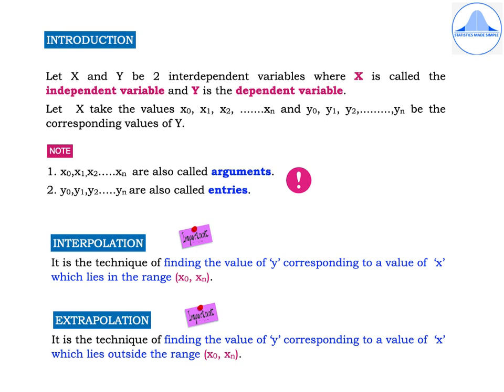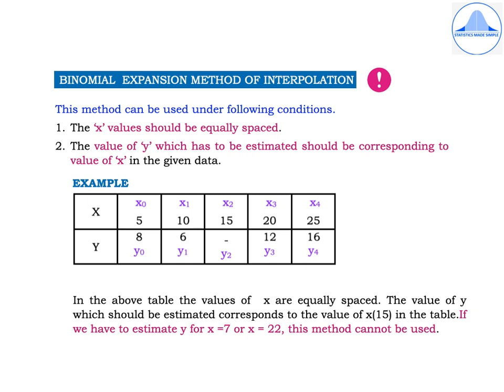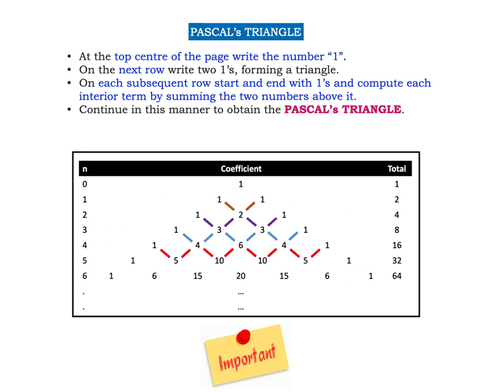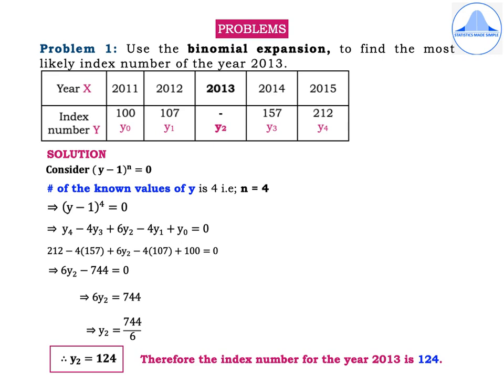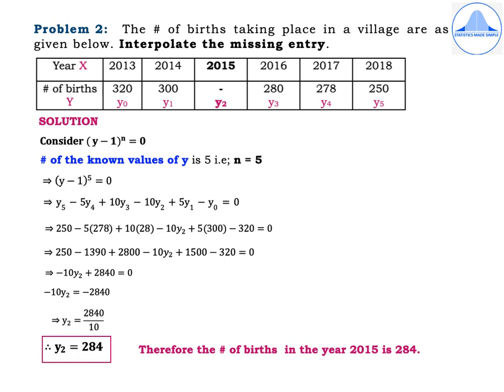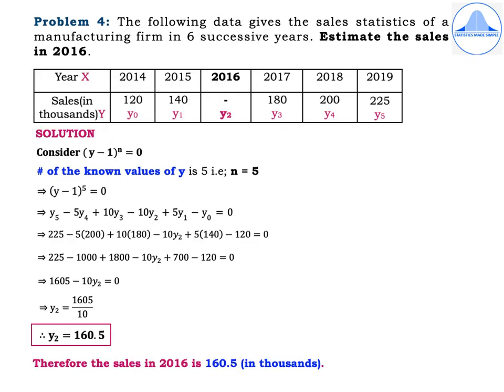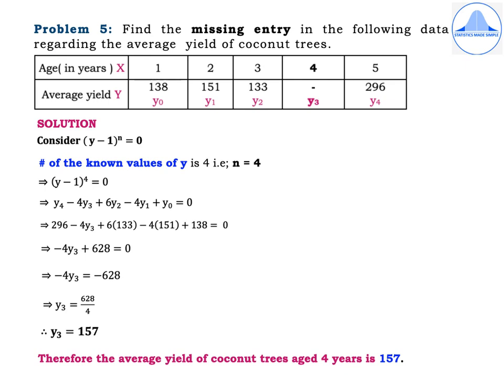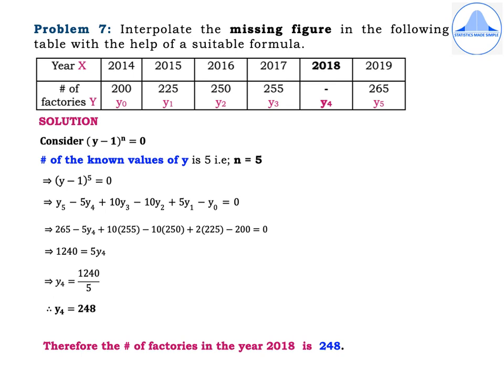INTERPOLATION & EXTRAPOLATION ( I PUC)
In this video, I explain the terms interpolation and extrapolation, assumptions of interpolation and extrapolation, methods of interpolation, binomial expansion method & Pascal's triangle. I also find solutions to problems based on the binomial expansion method.

Other links to my previous videos